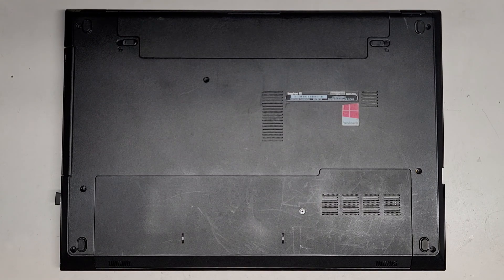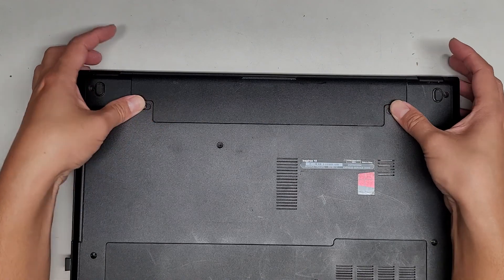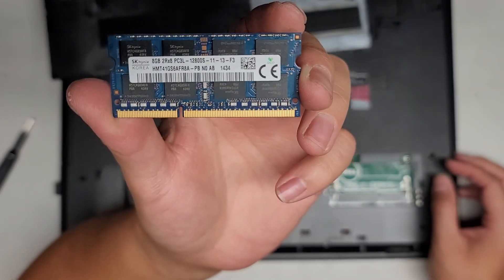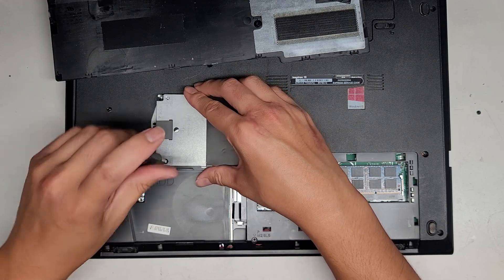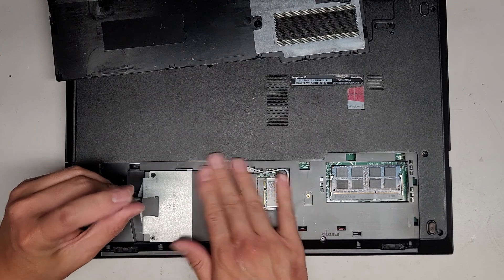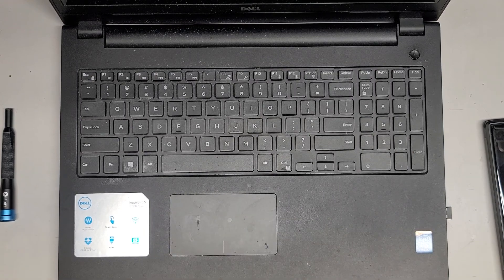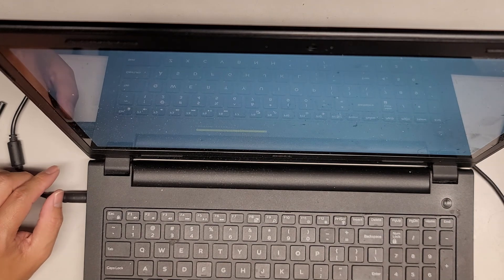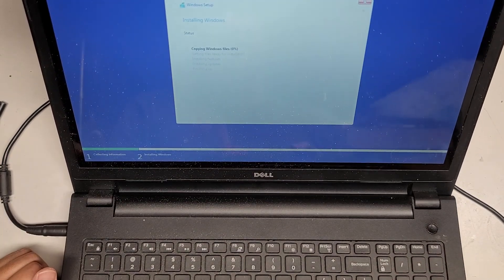Dell Inspiron 15 3000 Series 3542 Disassembly RAM SSD Hard Drive Upgrade Battery Replacement Repair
Disassembly Repair Fix Tutorial Teardown Guide CD DVD Optical Disc Disk Drive 2nd Second Hard Drive Caddy Bay Upgrade Also Explained

Mail:
It's Binh Repaired
1288 N Hillview Dr.